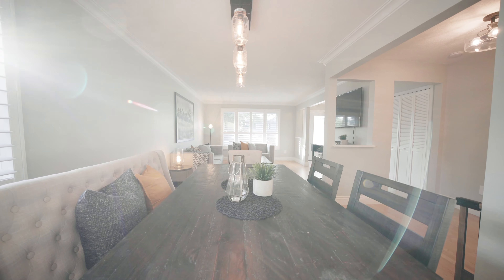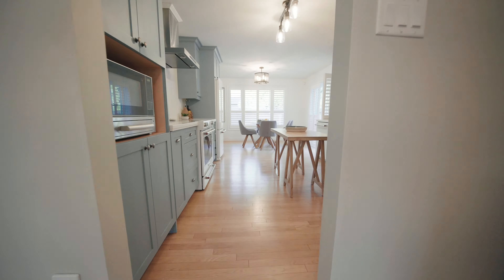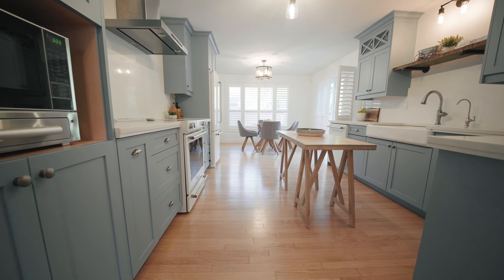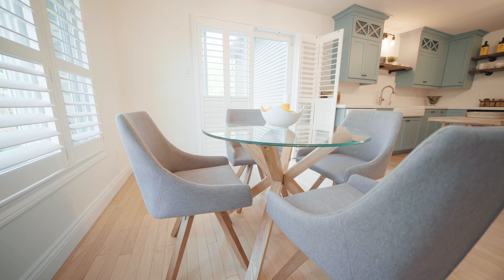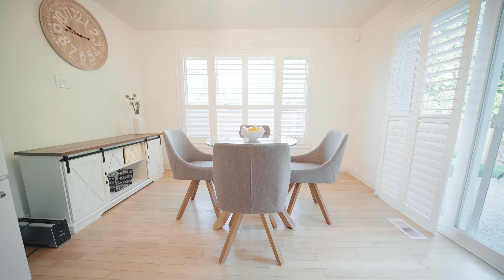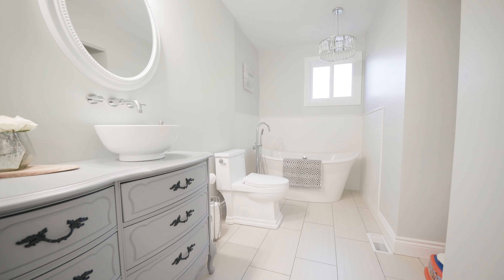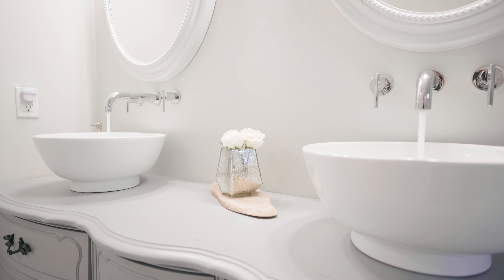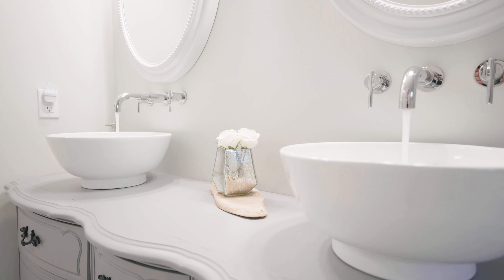23 Beaver Crescent - Presented by Campbell & Company Real Estate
Turn key, completely upgraded and showing better than a model home...welcome to 23 Beaver Crescent.

This 4 level back split is much larger than it appears. 4 bedrooms, 2 bathrooms, exceptionally well maintained and beautifully renovated from top to bottom. Large rooms throughout and each level offers quality finishes and many exquisite upgrades which truly need to be seen to be fully appreciated. All appliances, RO system and water softener included. Backing onto green space, offering a 2 car heated and cooled garage, a large stamped concrete driveway and so much more. Situated in one of Brantford’s most preferred neighbourhoods, walking distance to both Catholic and Public elementary schools, parks and walking trails.

Very quick proximity to all amenities and the HWY 403. If you’ve been looking for a house out of a magazine for your family to call home - THIS IS IT!

Campbell & Company Real Estate
222 Fairview Drive Unit 105
Brantford, Ontario N3R 2W9